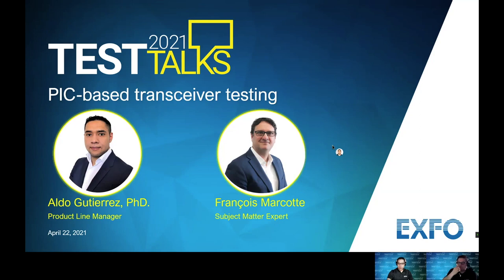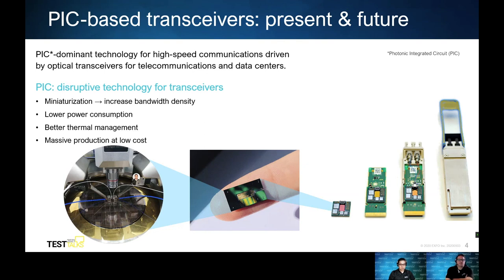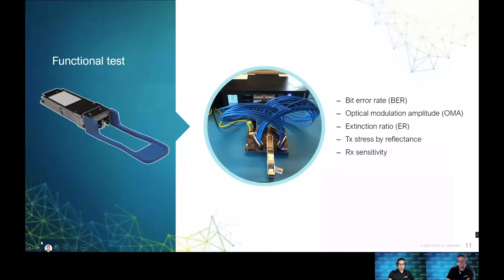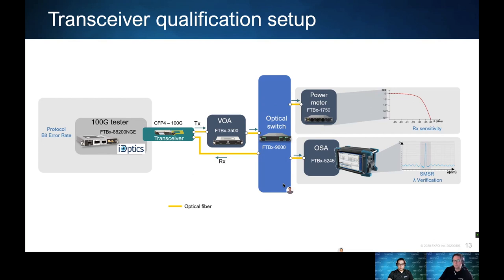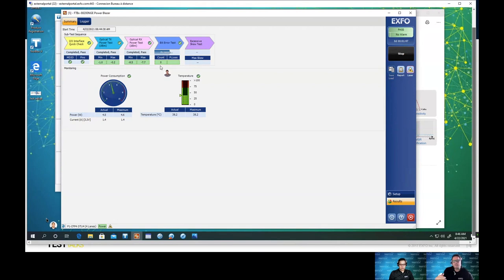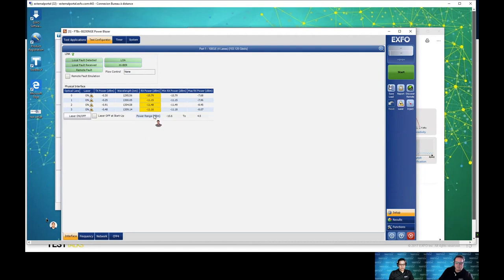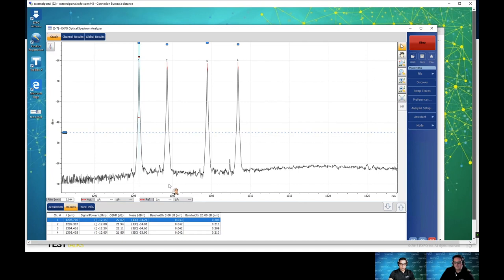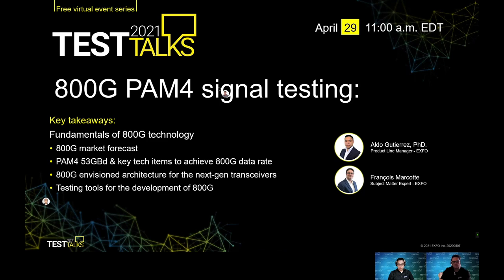PIC-based transceiver testing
Webscale operators and cloud service providers are striving to upscale the capacity and transmission rates of the networks in their data centers. To do so, they must master the challenges of thermal management and power consumption. Photonic integrated circuit (PIC) technology overcomes both challenges. In addition to their thermal and power efficiency, PIC-based transceivers are highly compact, so it’s little wonder that they are increasingly popular as optical pluggables. Learn more about the current state and trends for photonic integrated transceivers.